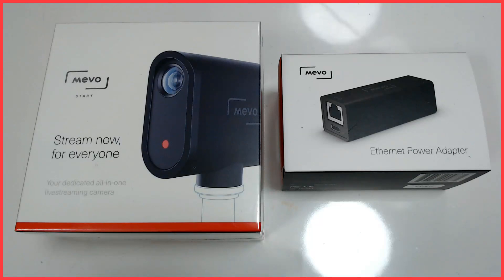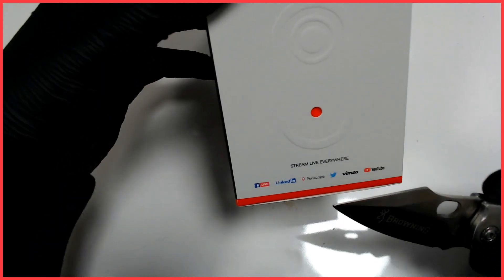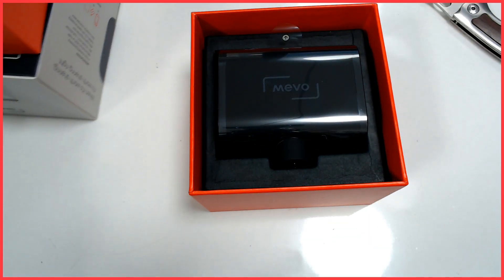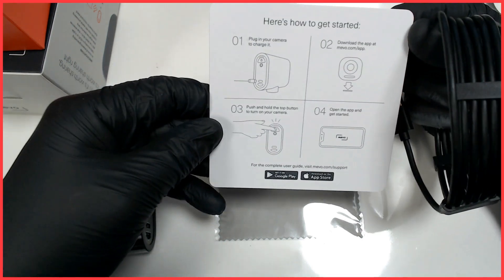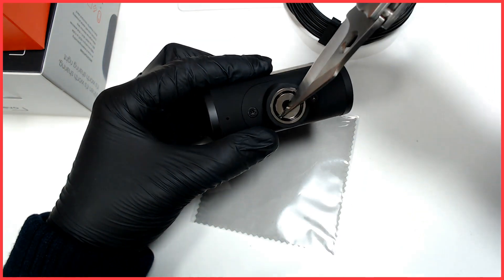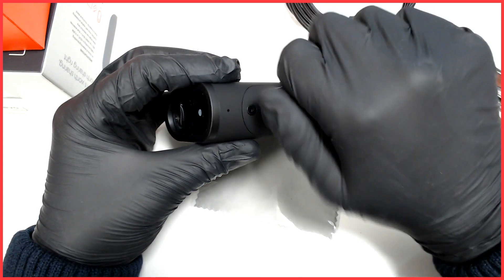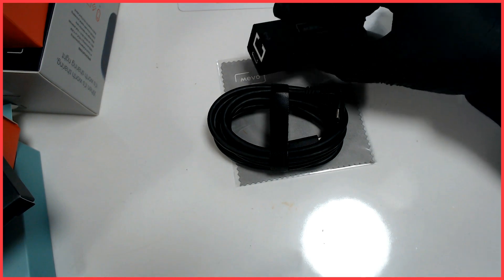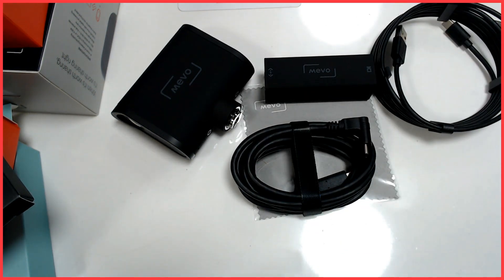Mevo Start , Mevo Ethernet Power Adapter Unboxing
Unboxing of the Mevo Start and the Mevo Ethernet Power Adapter

Mevo start can be purchased here using this

The Mevo start is the 1st of its kind, it is an all in one camera to live stream to multiple platforms.